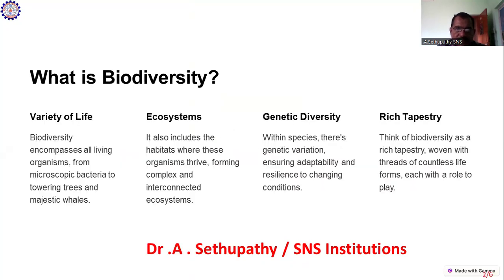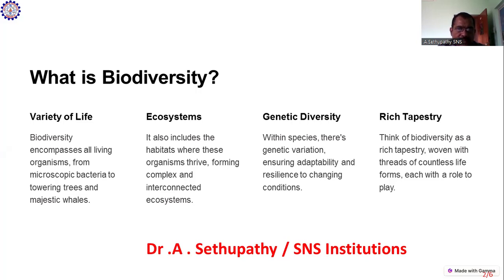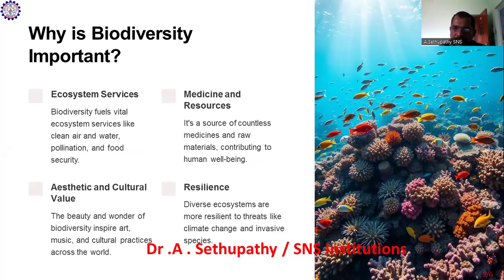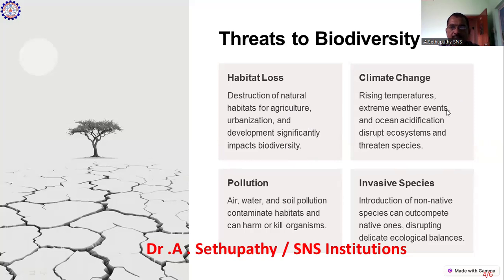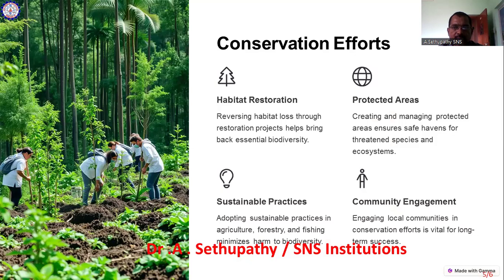Unveiling Biodiversity | Dr.A.Sethupathy | SNS Institutions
snsinstitutions snsdesignthinkers designthinking "Unveiling Biodiversity" takes you on a mesmerizing journey through the rich tapestry of life, showcasing the interconnected wonders of nature. This visual celebration highlights the beauty and importance of preserving Earth's diverse ecosystems.